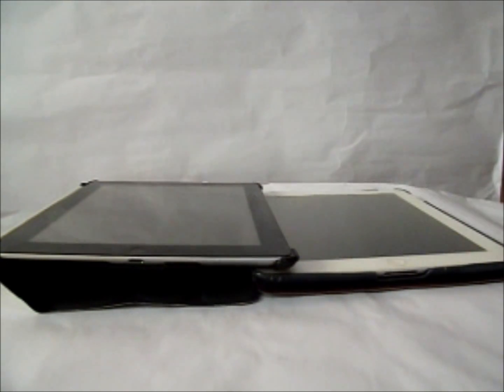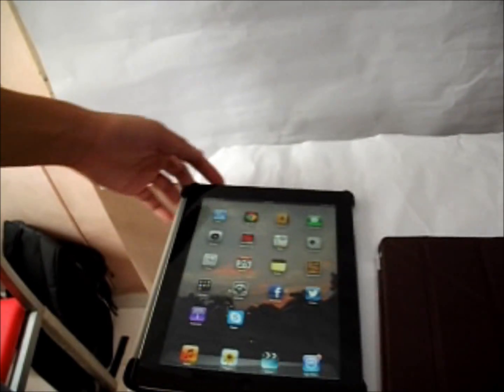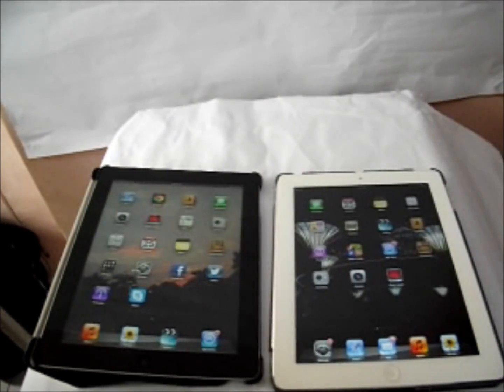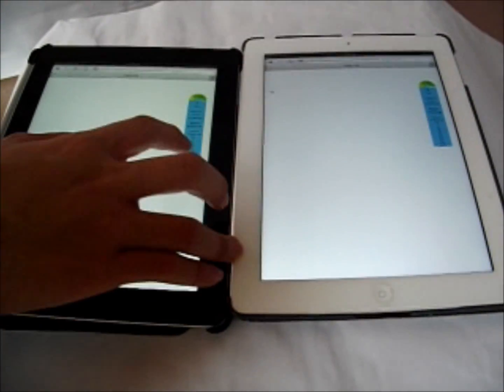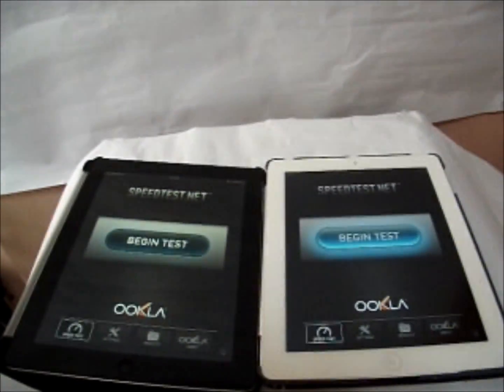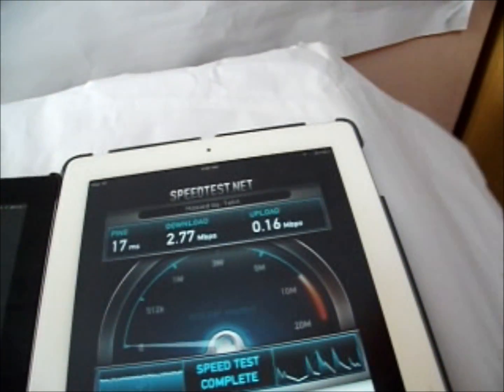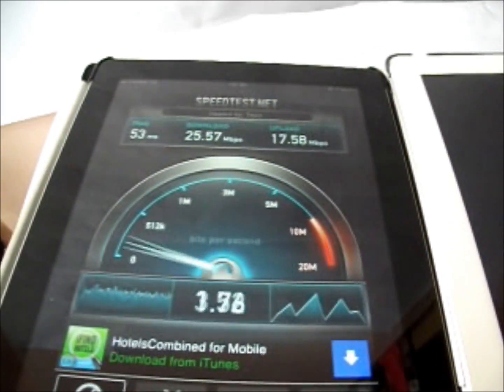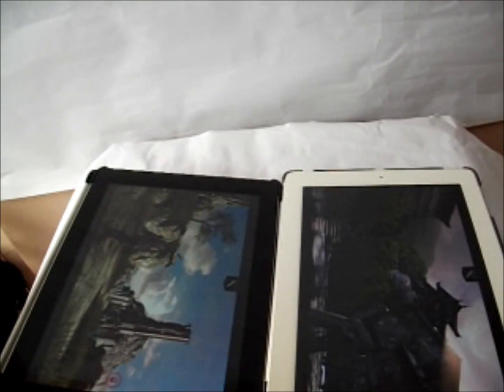iPad 3 vs iPad 4 Reviewing The speed, graphics and booth up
Best iPad Case Reviews

We done 3 hands on tests on the iPad 3 and iPad 4 to compare their specs and performance.

1. The booth up test
2. The Speed.net speedometer test
3. The Fish tank test of the iPad 4 and iPad 3

A comparison of the Apple iPad 3 and iPad 4

ipad 3- A5x processor
ipad 4- a6x processor 2 times faster in gpu and overall performance

screen- both carry the same retina display at 264 ppi (pixels per inch)

camera
ipad 3- rear facing 5mp isight camera with 1080p video recording capabilities
ipad 4- rear facing same isight camera on the ipad 3, face time hd camera 1.2mp 720p video recording camera

charging pin
ipad 3- 30 pin charging connector
ipad 4- lightning connector (reversible; able to charge both ways)

roughly ten hours of battery life on both devices

LTE support for ipad 4 in singapore

weight
ipad 3- wifi 601 cellular 622
ipad 4 wifi 652 cellular 662